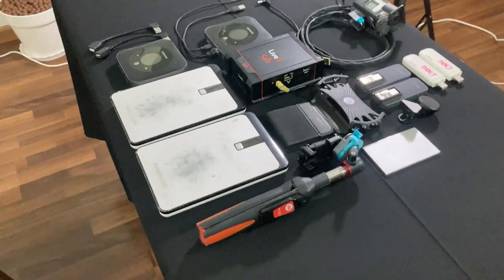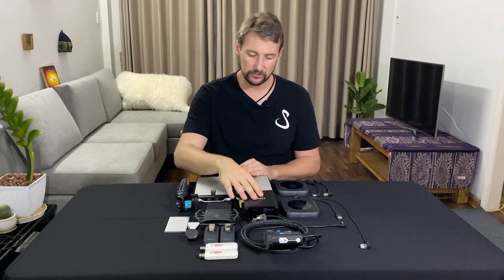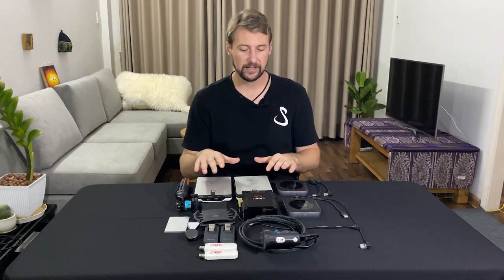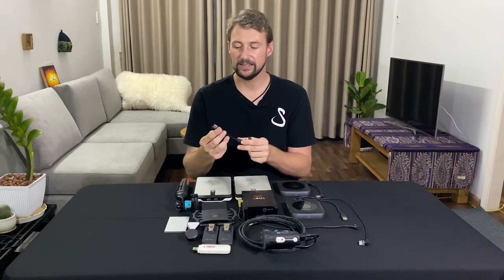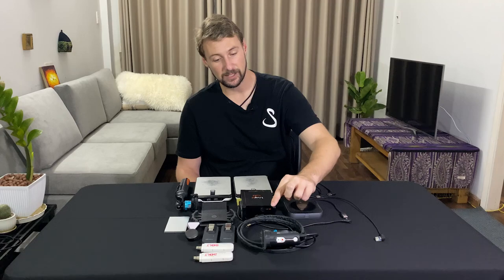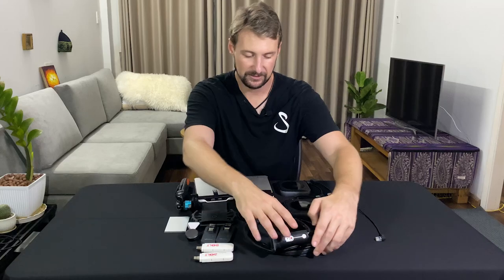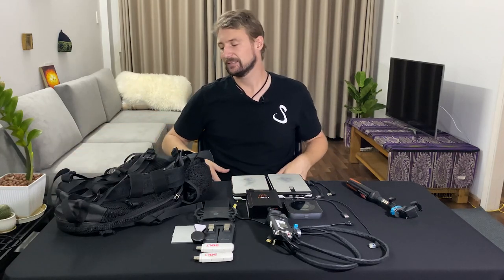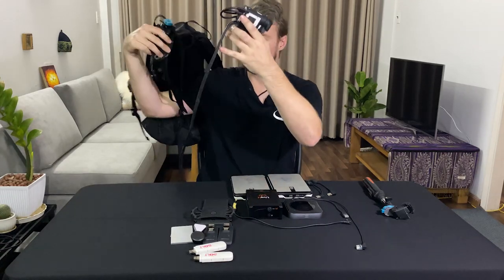IRL Live Stream Backpack (In-Depth) - Equipment and Streaming Setup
I go over the important pieces of my IRL/Gunrun backpack. I personally think it is the most reliable and efficient in terms of travel/on-the-go streaming there is today.

MY GEAR
LiveU Solo ▸
Camera Cable Lock ▸
12v battery pack ▸
Netgear Nighthawk M1 Modem ▸
Huawei 4g Modem ▸
Phone mount ▸
Phone battery ▸
Phone wrist holder ▸
Quick release plate ▸

Shoulder mount ▸

Backpack rain cover ▸
USB right angle cables ▸
Ethernet right angle cable ▸
SIM Card Storage ▸
Phone wide angle lens ▸
Travel power adapter ▸
Capture card ▸
Travel HDD ▸